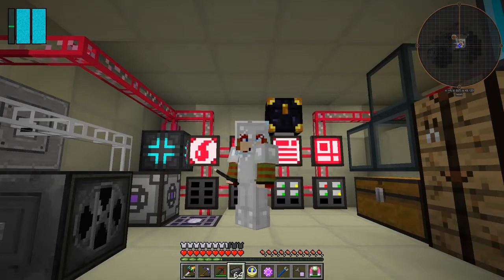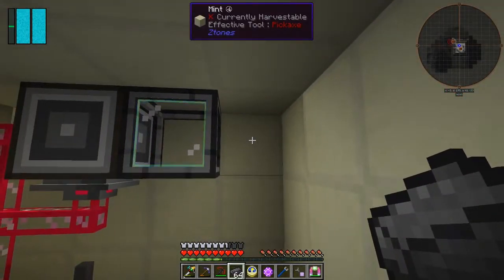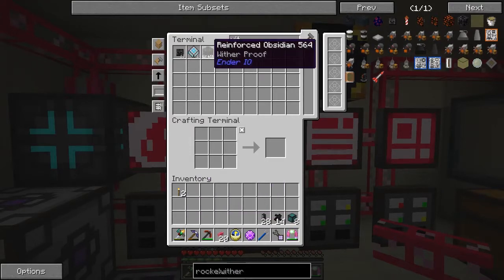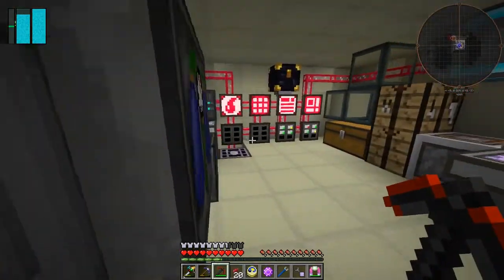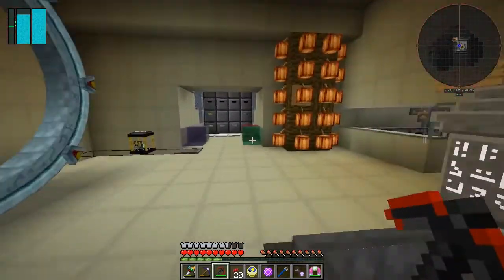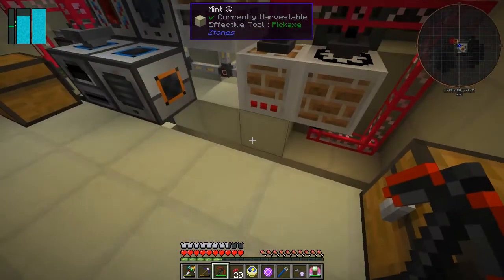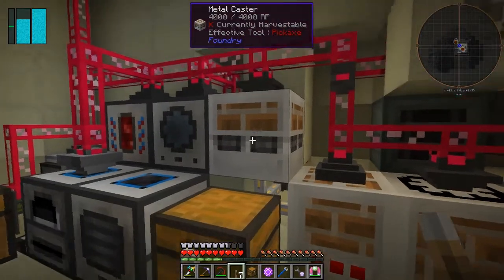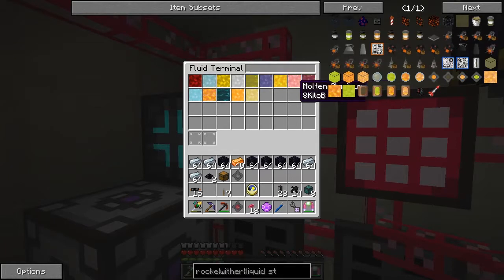Galactic Science 2 #86 - Wither Proof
In this episode we:
- auto-craft dark steel bars
- auto-craft Reinforced Obsidian (Wither Proof)
- mix dark steel

Complete the following quests:
- None :-(

This video is the my eighty sixth episode of Galactic Science 2, a series of the beta 0.08 mod pack by Caithleen. This a very different Minecraft mod pack.